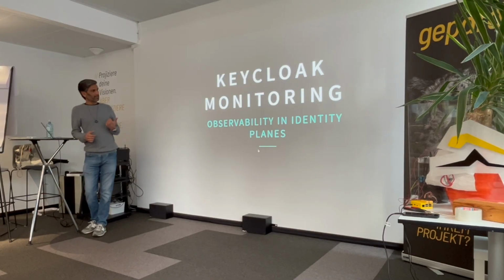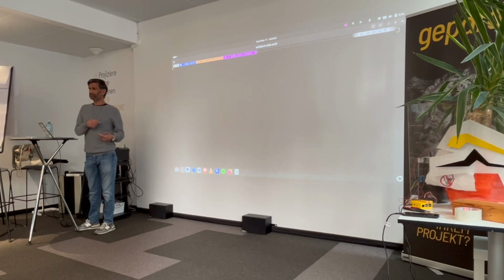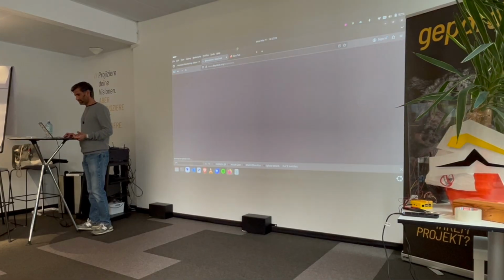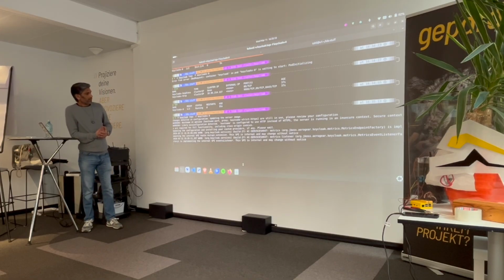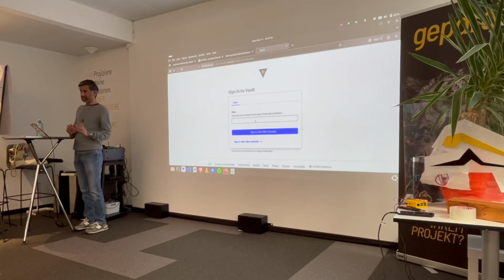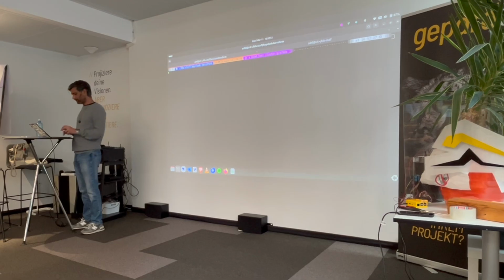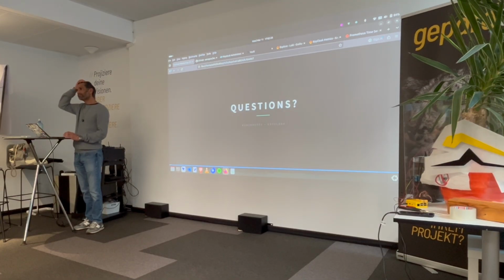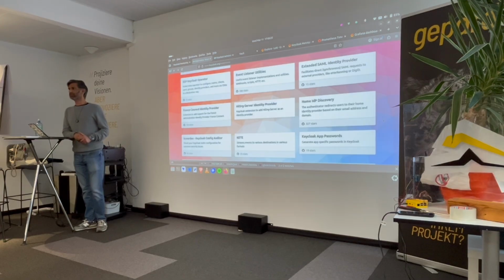Keycloak Monitoring in Kubernetes - mit Shahil Sharma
Keycloak läuft im Cluster – aber wie behält man den Überblick? Shahil Sharma zeigt, wie man Keycloak in Kubernetes deployed, konfiguriert und mit dem Loki-Grafana-Prometheus-Promtail-Stack effektiv überwacht.

In diesem Talk erfährst du:
- Wie man Keycloak in Kubernetes aufsetzt und konfiguriert
- Wie Monitoring mit Prometheus, Grafana, Loki und Promtail funktioniert
- Welche Metriken und Logs für Keycloak besonders relevant sind
- Best Practices für Observability im Kubernetes-Umfeld

Speaker:
Shahil Sharma – Platform & Systems Engineer mit Schwerpunkt Cloud, Containers und DevOps